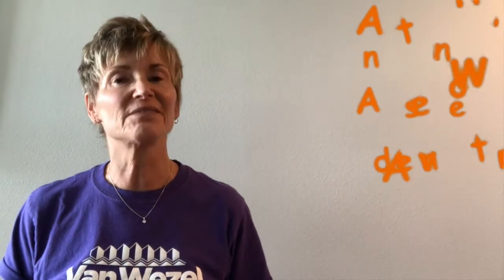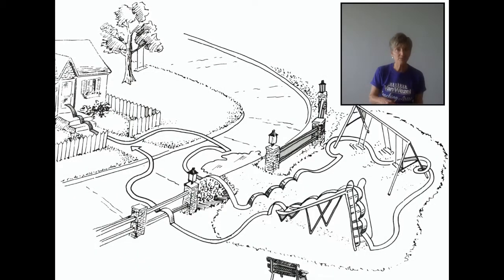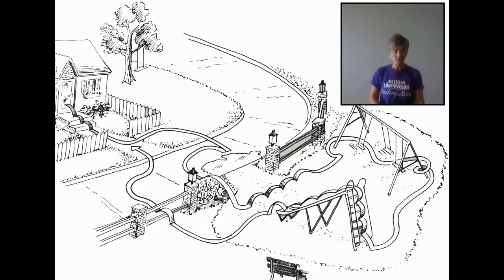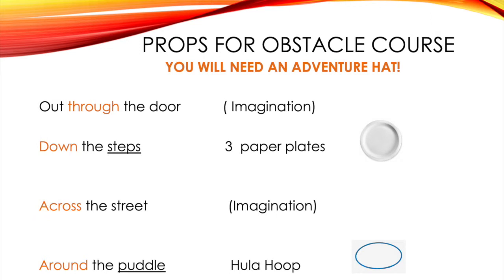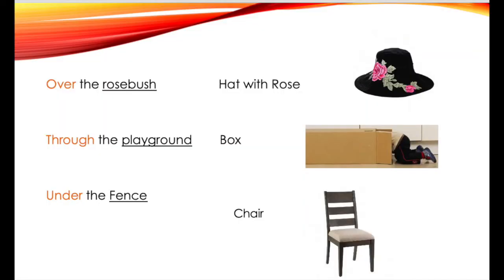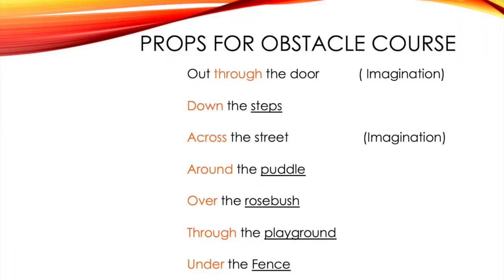Movement Lesson- Anthony's Awesome Adventure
Tell a story through movement with words like through, under, and over.